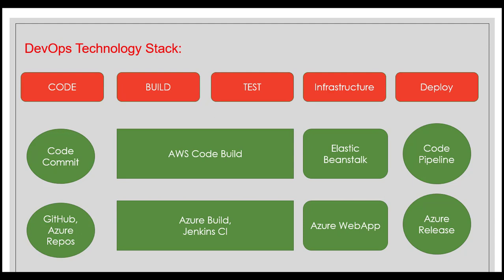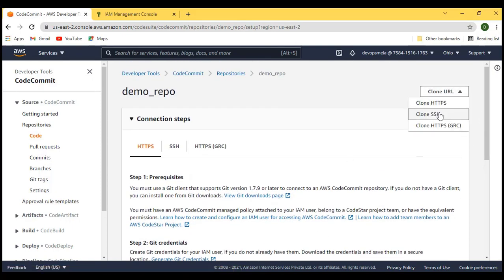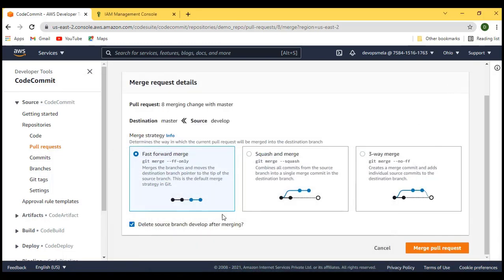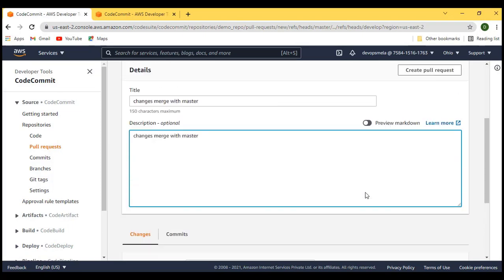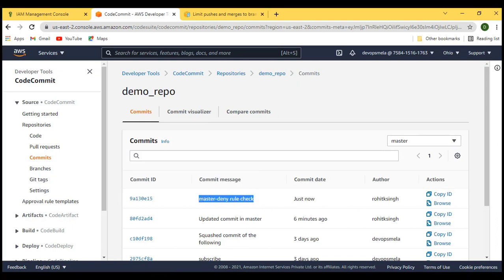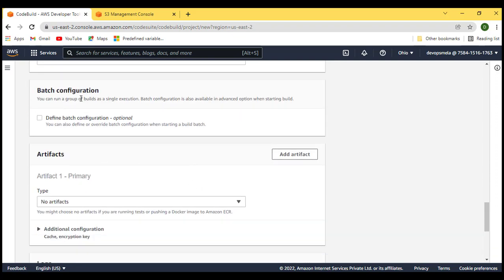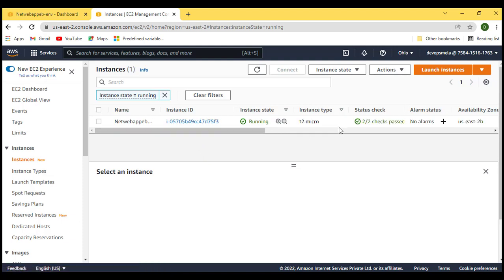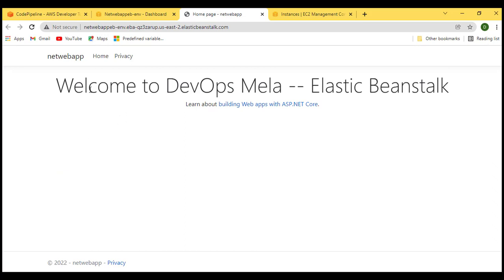Complete AWS DevOps Series with Practical's within 1.5 hrs.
AWS DevOps Series:
- Below is the list of services covered with live practical’s
• Introduction 00:00 - 03:08
• AWS Code Commit 03:10 - 48:25
• AWS Code Build 48:26 - 01:03:01
• AWS Elastic Beanstalk 01:04:01 - 01:11:10
• AWS Code pipeline 01:12:00 - 01:23:38